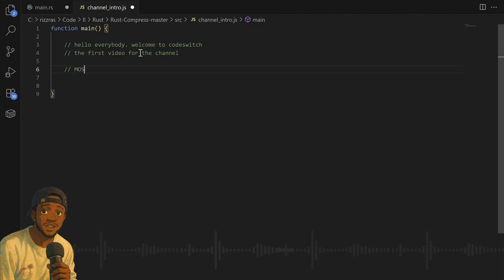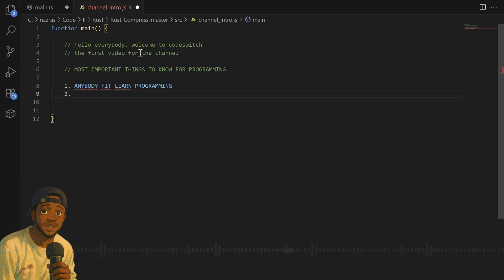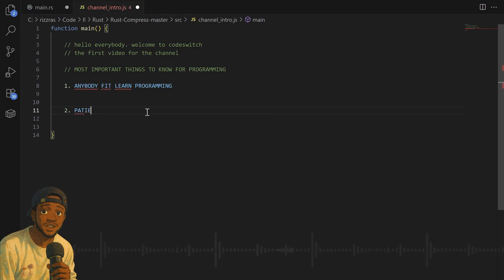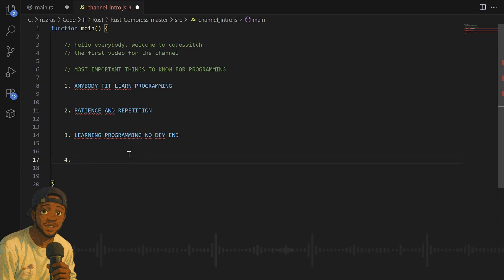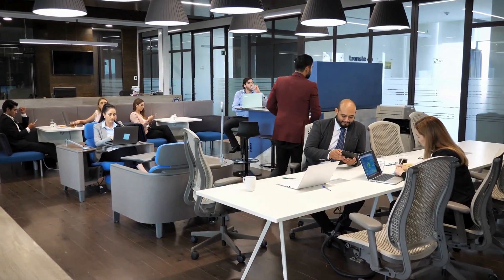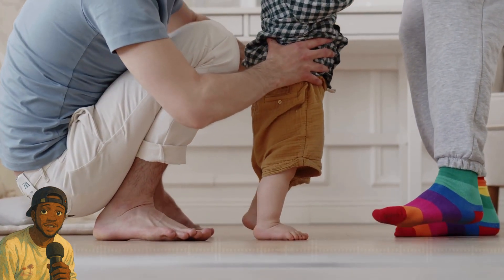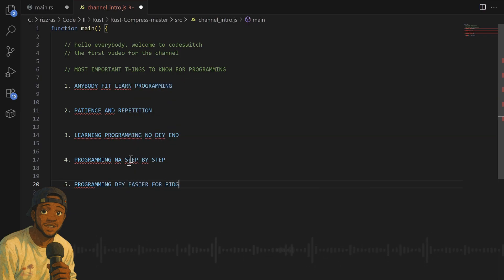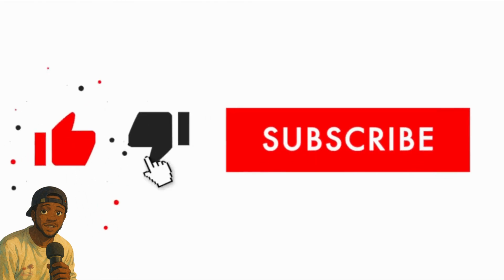How You Fit Learn Programming the Right Way (For Pidgin)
First video for the channel. I dey show ypou how you fit learn programming the right way.